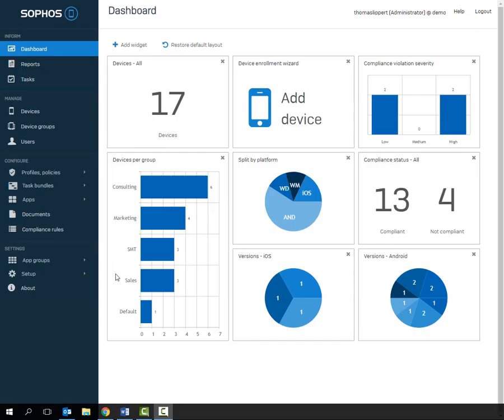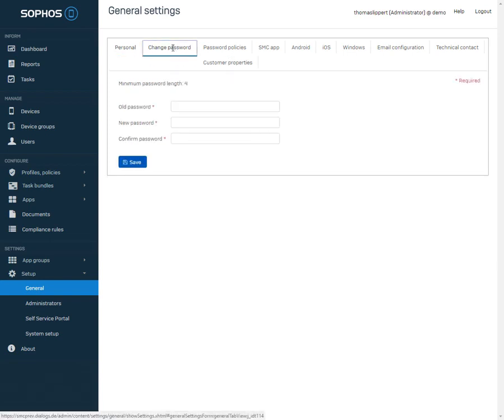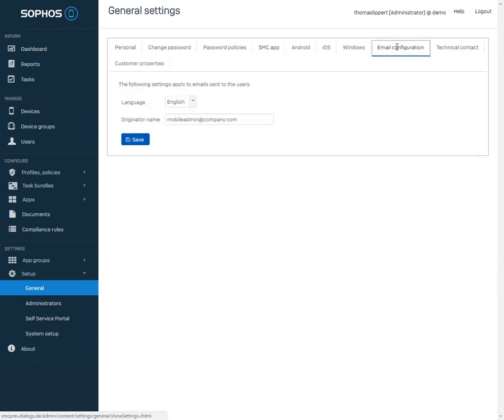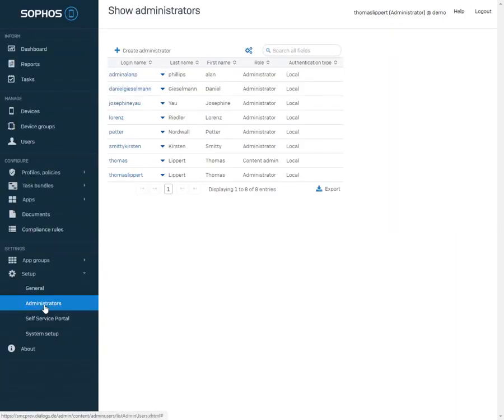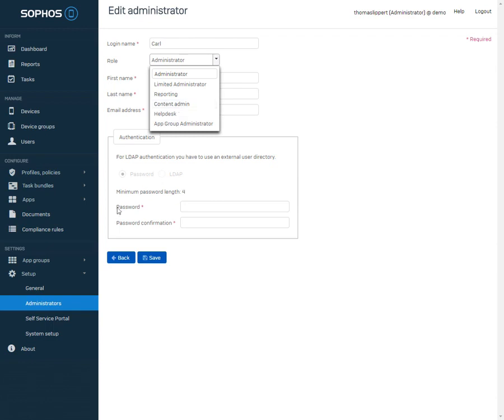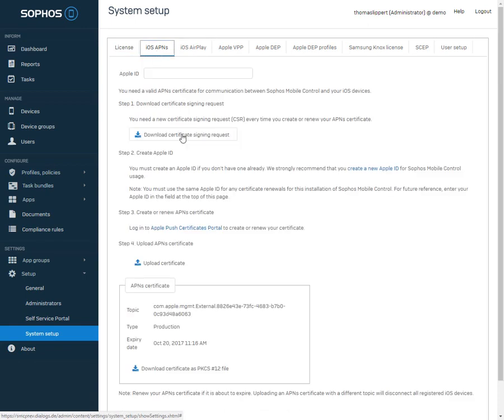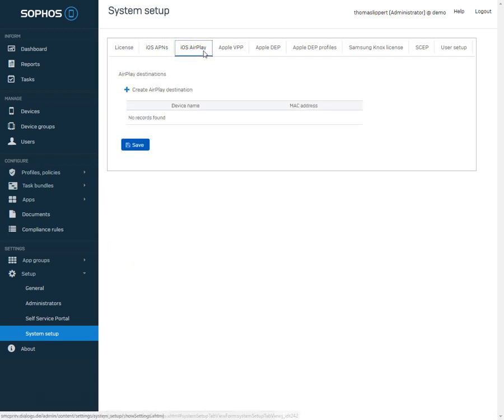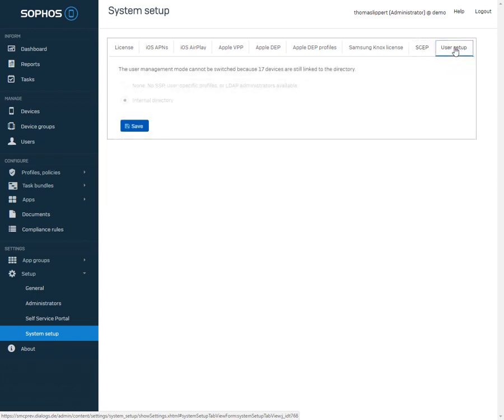Getting Started with Sophos Mobile #2 Initial Setup 720p 30fps H264 192kbit AAC